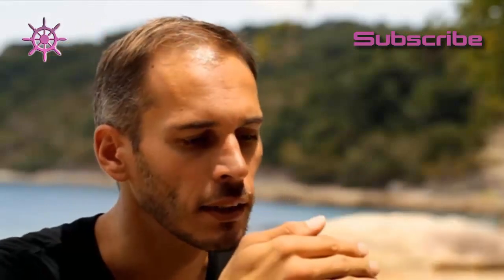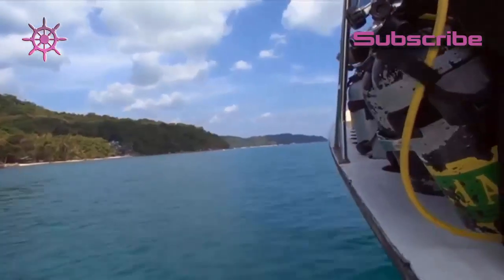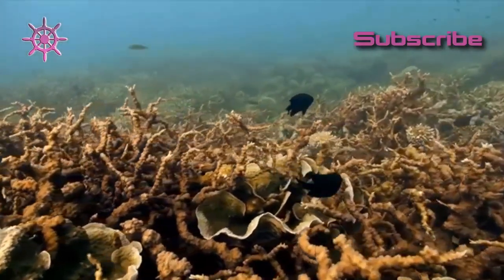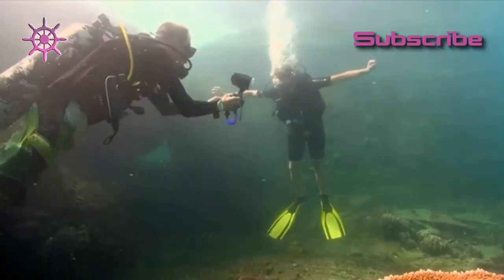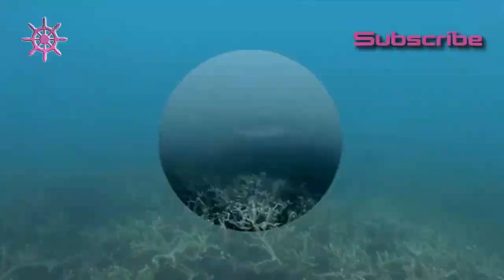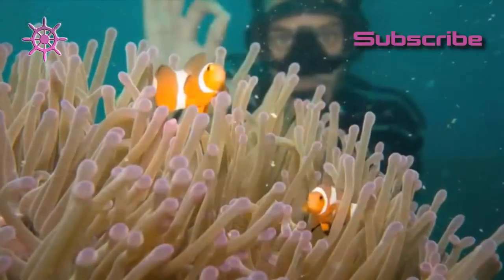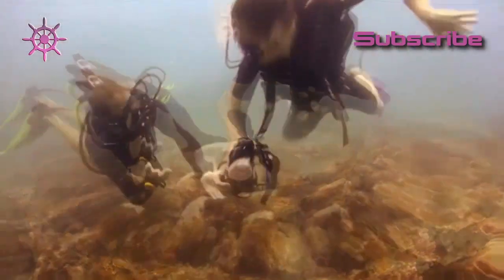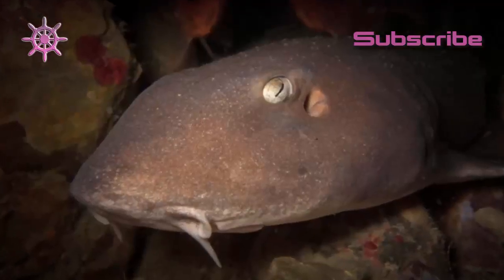How to take underwater photos | tips | use of camera equipment for beginners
আলো বা অন্য কোনো রকম তাড়িৎ-চৌম্বকীয় বিচ্ছুরণকে (electromagnetic radiation) কাজে লাগিয়ে টেঁকসই ছবি সৃষ্টি করার যে শিল্প, বিজ্ঞান ও পদ্ধতি—তাকে বলে ফটোগ্রাফি। ফটোগ্রাফিক ফিল্ম জাতীয় আলোক-সংবেদনশীল বস্তুর মাধ্যমে রাসায়নিক পদ্ধতিতে অথবা কোনো ইমেজ সেন্সরের মাধ্যমে বৈদ্যুতিক পদ্ধতিতে ফটোগ্রাফ তোলা সম্ভব।[১] ক্যামেরার ভিতর একটি আলোক-সংবেদনশীল তল থাকে। সাধারণত, লেন্সের মাধ্যমে কোনো বস্তু থেকে প্রতিফলিত বা নিঃসৃত আলো ফোকাস করে একটি নির্দিষ্ট সময়ের এক্সপোজারে ওই তলে বস্তুর একটি যথার্থ ছবি (real image) ধরা হয়। একটি বৈদ্যুতিক ইমেজ সেন্সরে এর ফল হয়, প্রতি পিক্সেলে একটি ইলেক্ট্রিক্যাল চার্জ। এটি একটি বৈদ্যুতিক প্রক্রিয়ার মাধ্যমে পরিণতিলাভ করে এবং পরবর্তী প্রদর্শন বা প্রসেসিং-এর জন্য একটি ডিজিট্যাল ইমেজ ফাইলে সঞ্চিত হয়। ফটোগ্রাফিক এমালসনে এর ফলে একটি ল্যাটেন্ট ইমেজ তৈরি হয়। এটি পরে রাসায়নিক প্রক্রিয়ার মাধ্যমে ডেভেলপড হয়ে একটি দৃশ্যমান ইমেজে পরিণত হয়। এই দৃশ্যমান ইমেজটি ফটোগ্রাফিক উপকরণ ও প্রসেসিং-এর পদ্ধতি অনুযায়ী হয় নেগেটিভ বা পজিটিভ হয়ে থাকে। প্রথাগতভাবে, ফিল্মে একটি নেগেটিভ ইমেজ থেকে কাগজে পজিটিভ ইমেজ তৈরি হয়। এটিকে বলে প্রিন্ট। এনলার্জার বা কনট্যাক্ট প্রিন্টিং পদ্ধতিতে এটি করা হয়।